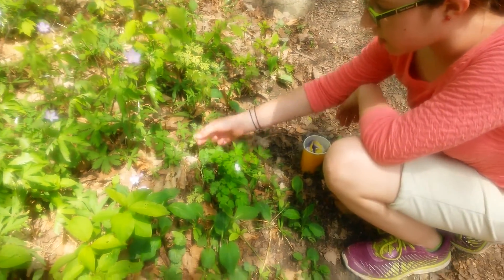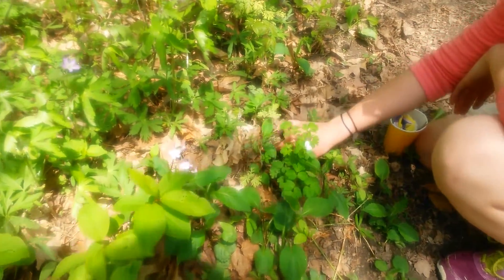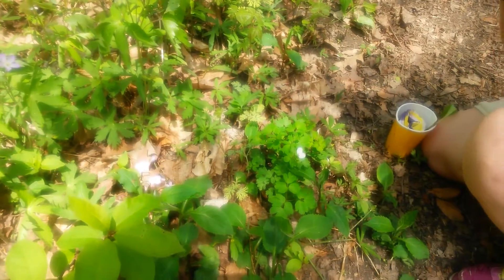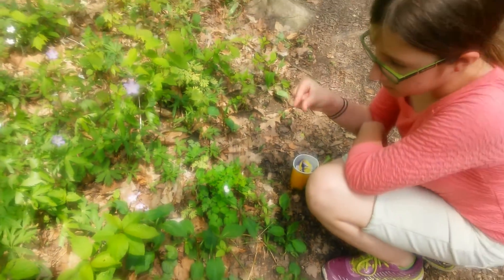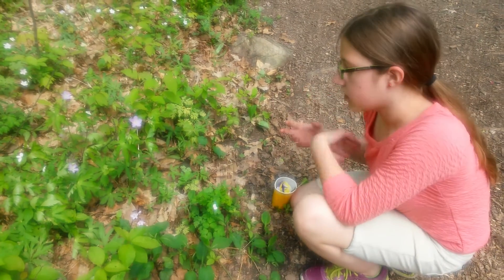Wildflower Tea 3